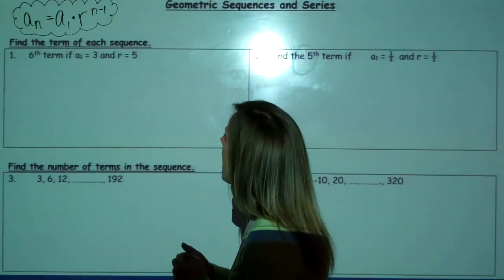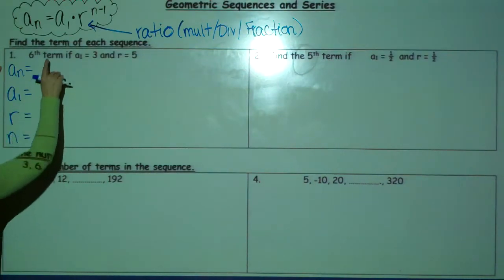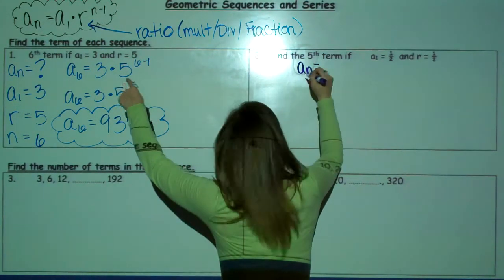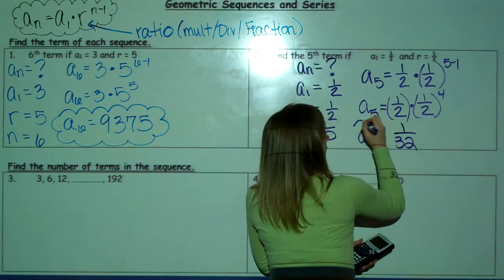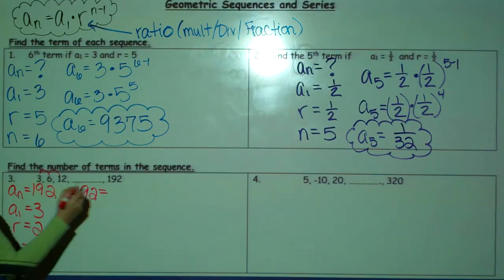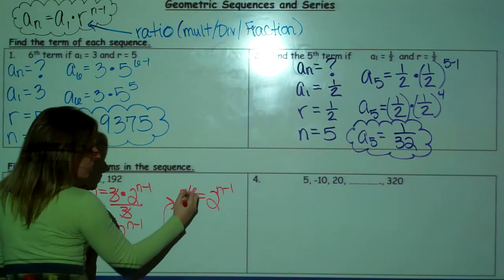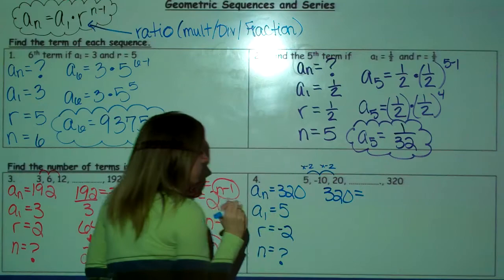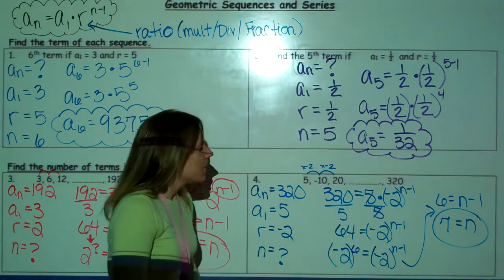YHS (13-14): Alg 2/Unit 7, Lesson 6 (Geometric Sequences)